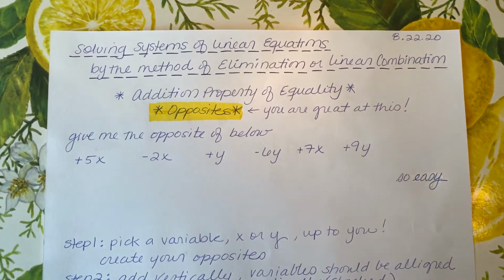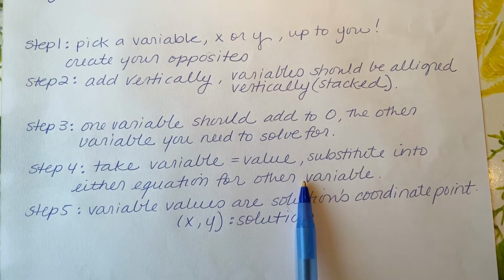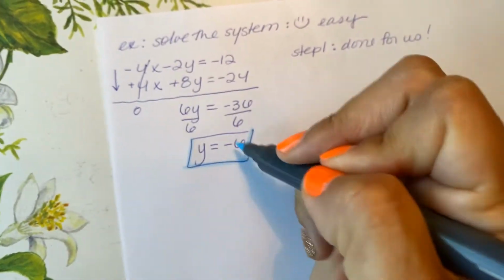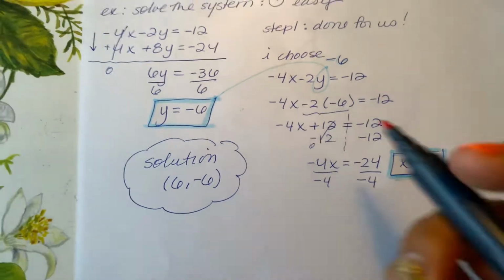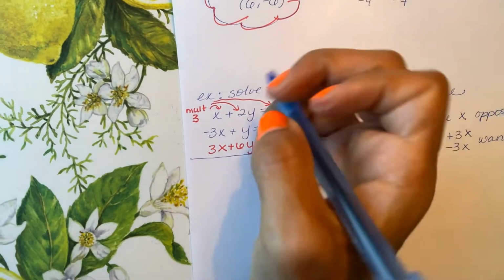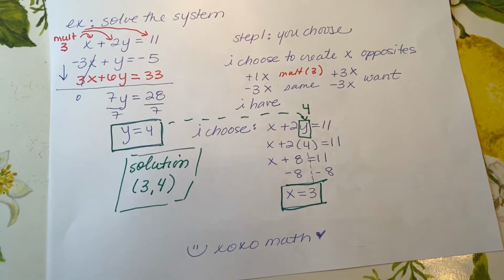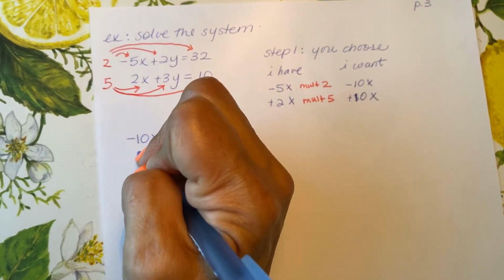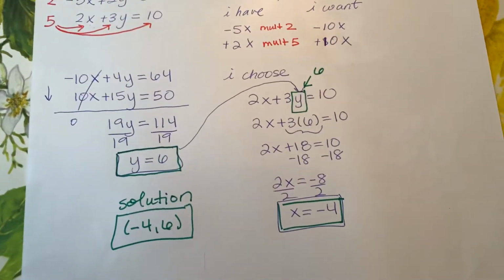Solving Systems of Linear Equations by Linear Combination or Elimination part 1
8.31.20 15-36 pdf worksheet